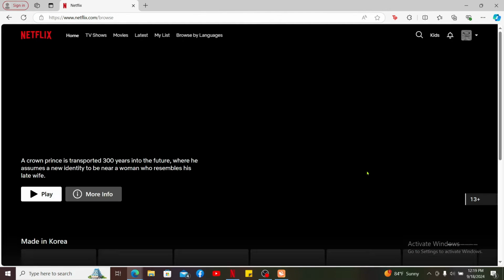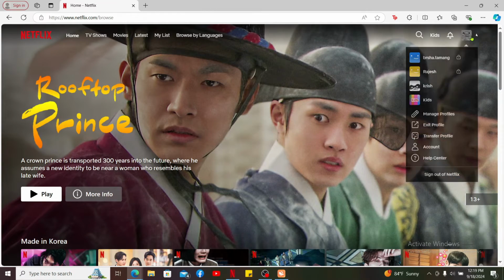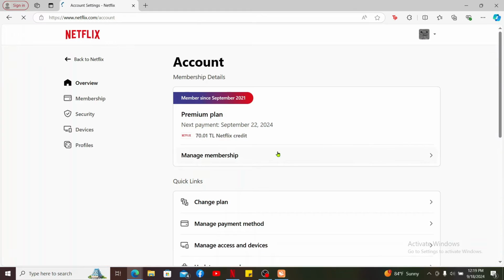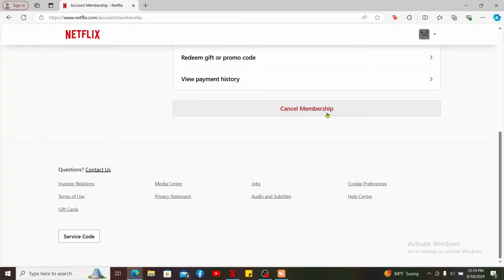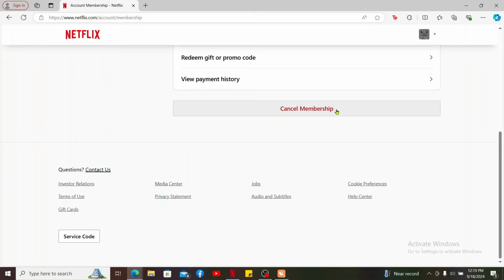How to Cancel Autopay in Netflix 2024?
In this video, I’ll show you how to cancel autopay for your Netflix subscription. Whether you want to pause your membership or switch to a different payment method, this tutorial will guide you through the entire process.